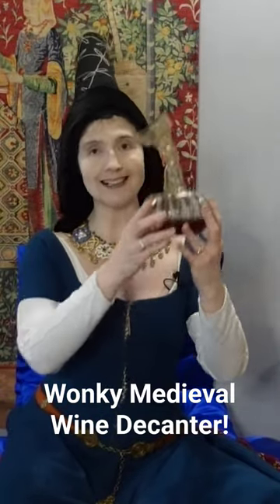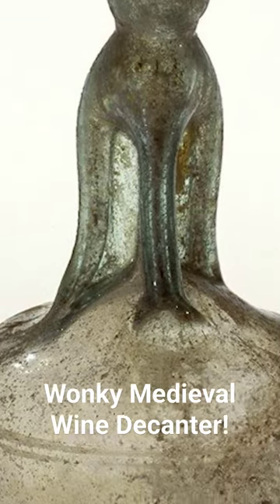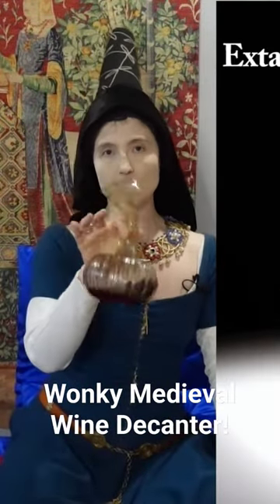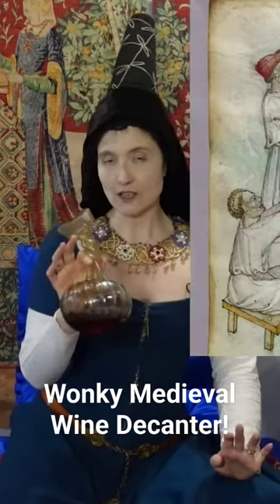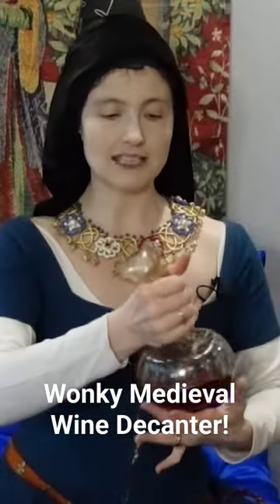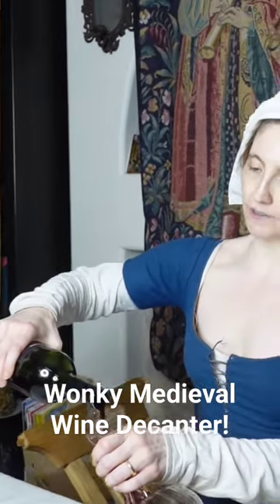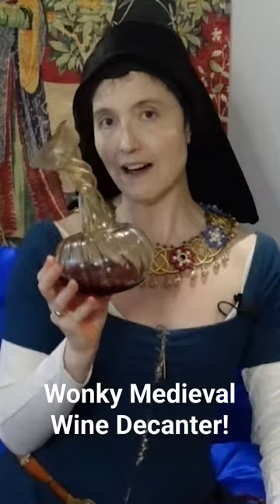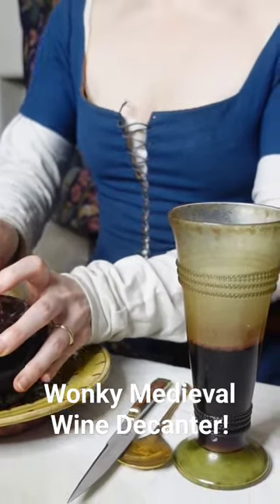Drinking Medieval Wine!